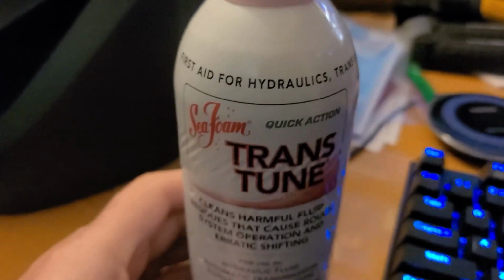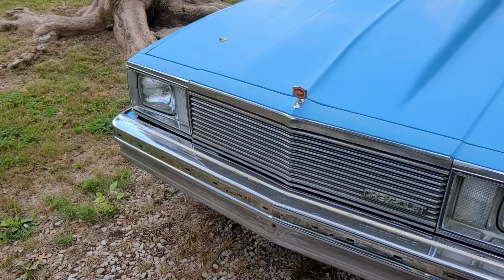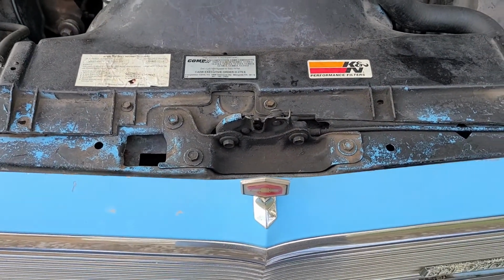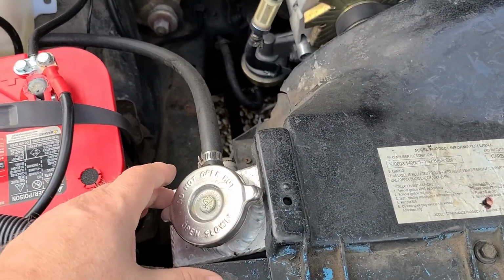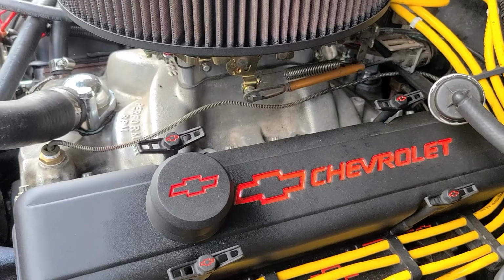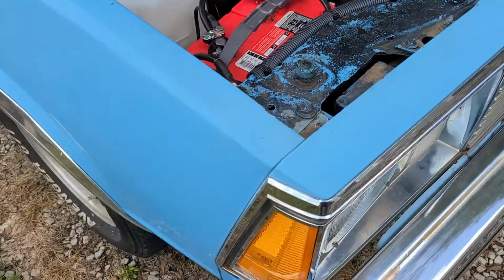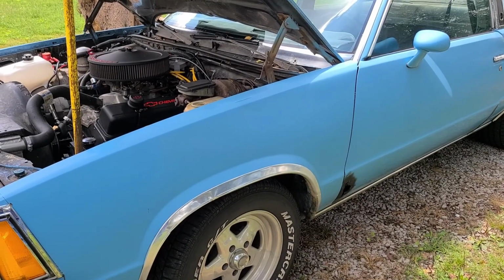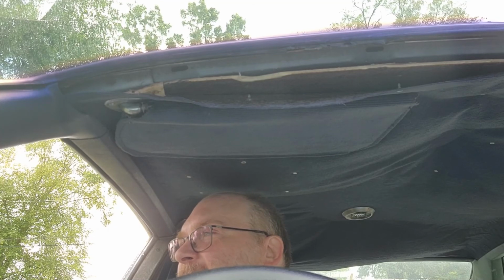Video log number 2: Seafoam for the transmission then test drive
Testing out seafoam transmission additive to see if it will help the transmission in my car. Plus I talk about my car some.